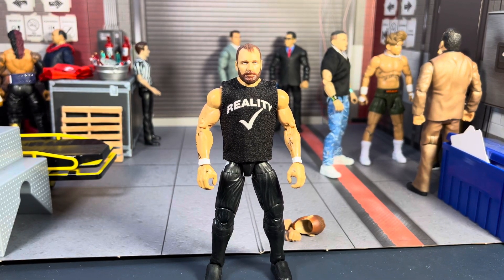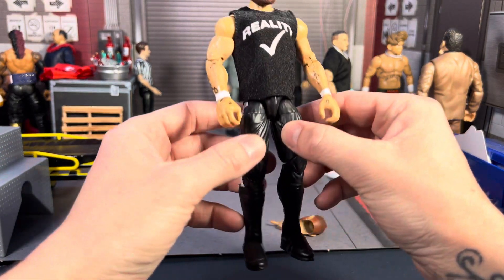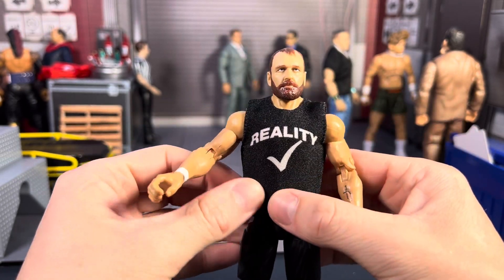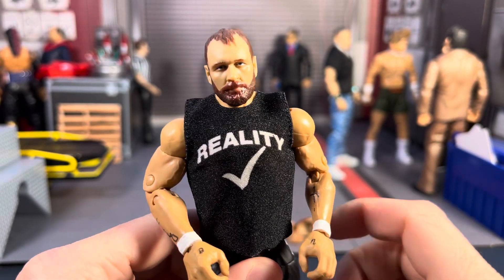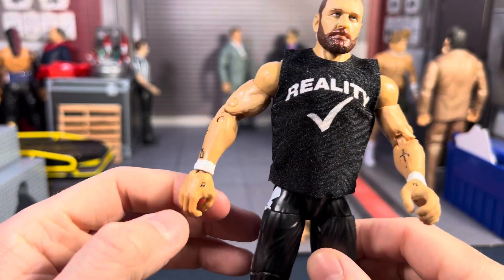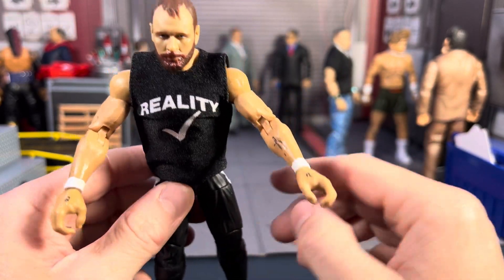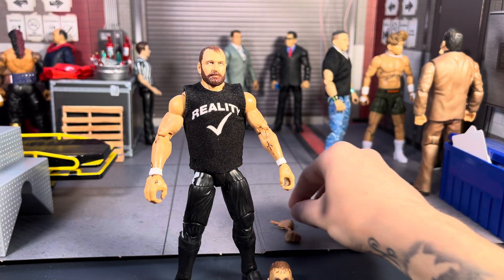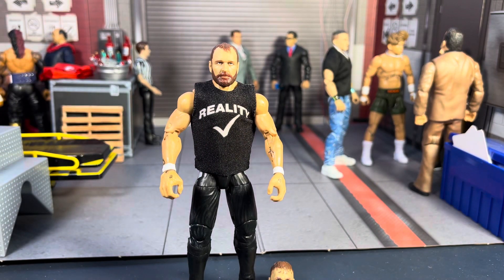Custom Showcase: Jon Moxley (WWE ELITE)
Welcome to the ultimate destination for wrestling figure enthusiasts! Dive into our world of unboxing excitement, where we unveil the latest and greatest wrestling action figures. Get ready for jaw-dropping custom action as we showcase unique figures and DIY projects that bring your favorite wrestlers to life like never before.

Join us for epic "PicFed" showdowns, where our action figures take center stage in thrilling matches and storylines created just for you.